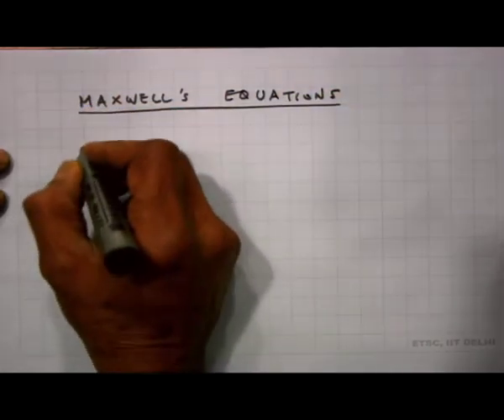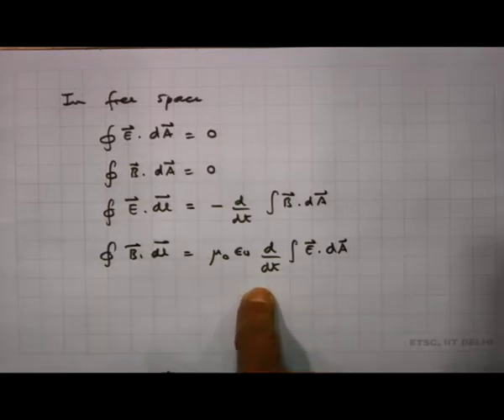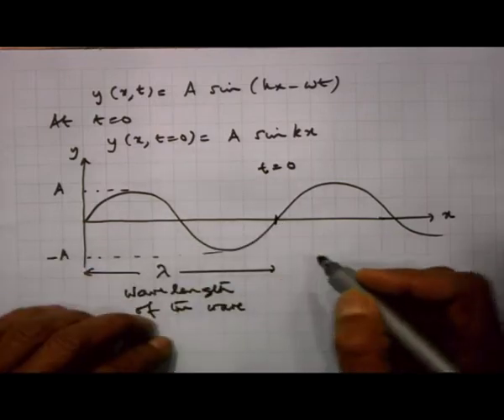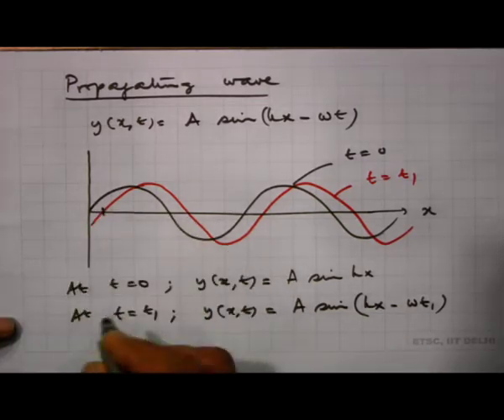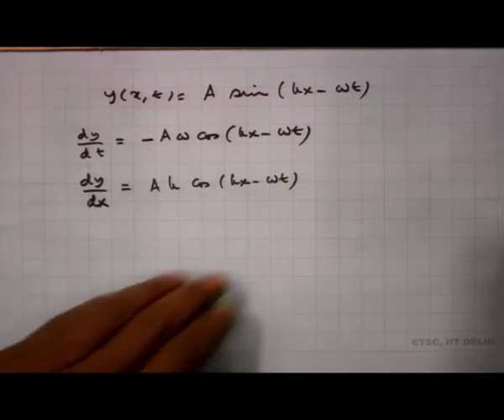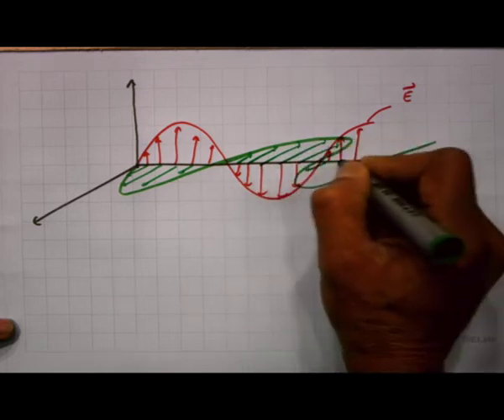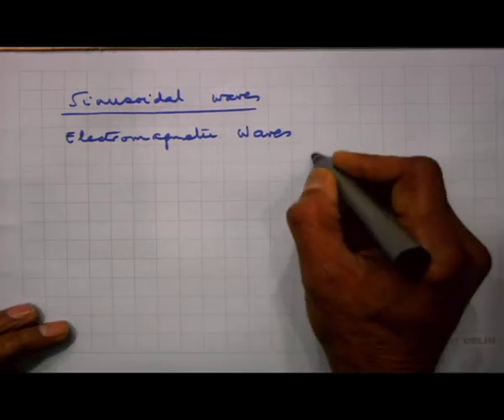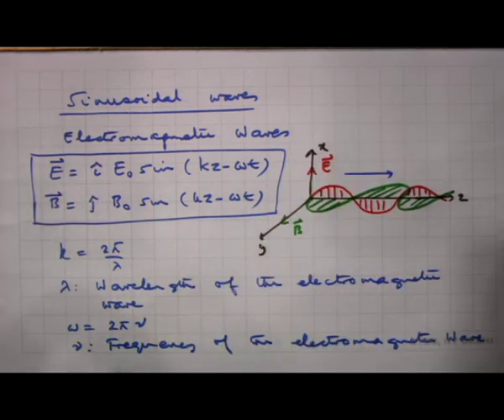CONCEPT OF WAVES AND ELECTROMAGNETIC WAVES